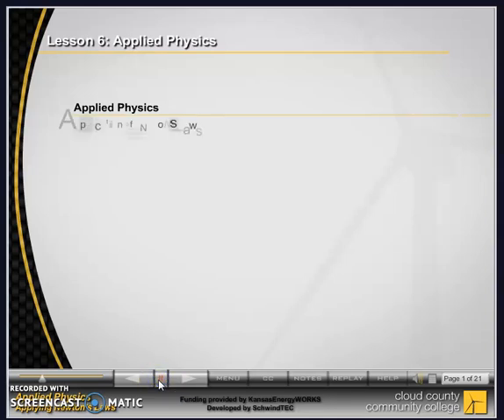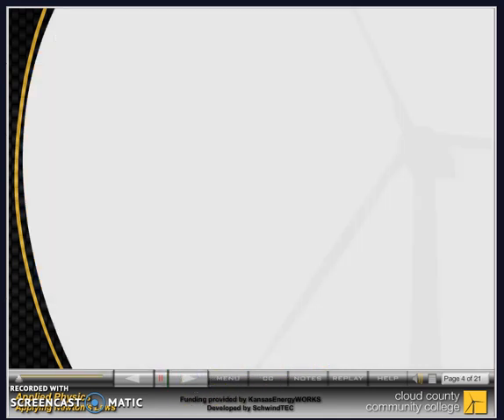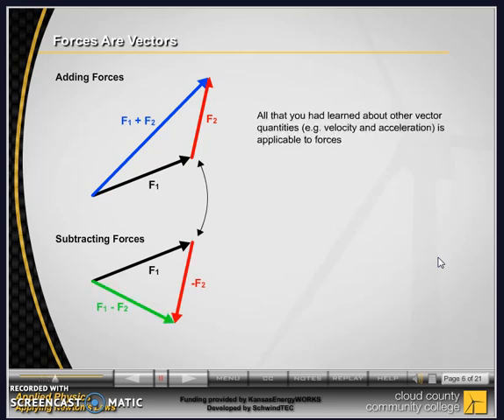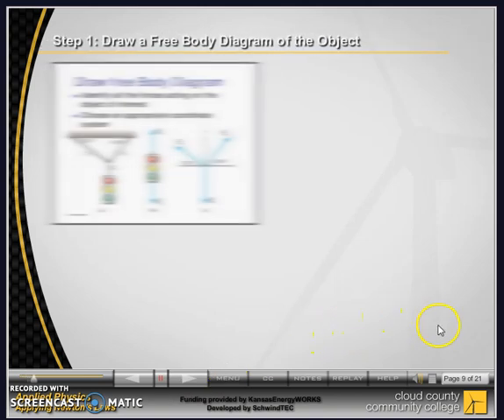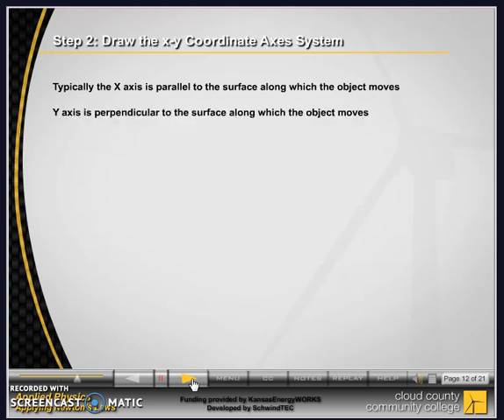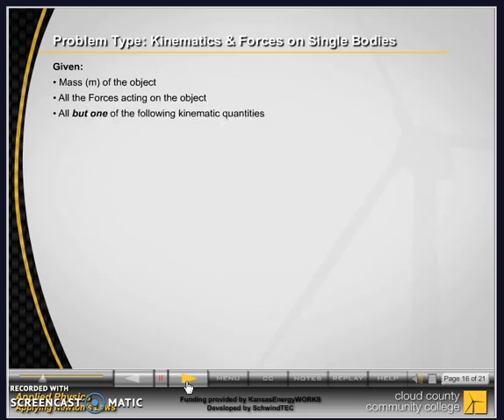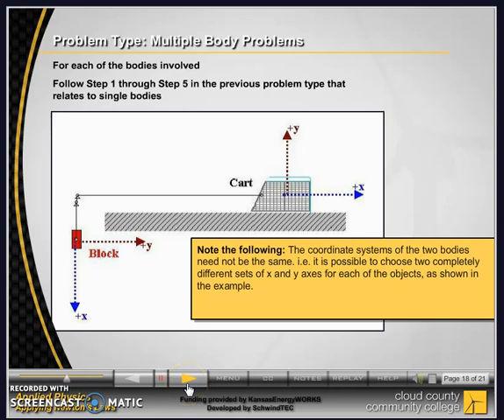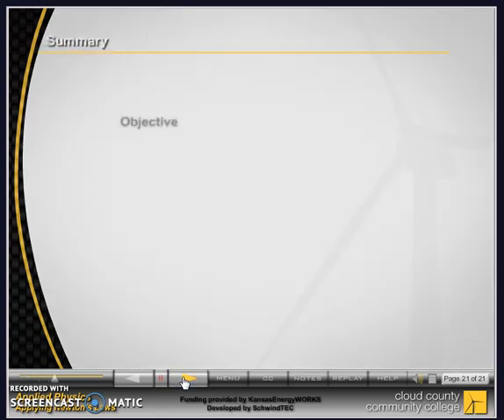Lesson6 Applications of Newtons Laws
Apply the ideas of vector mathematics and Newton's laws to solve static and dynamic problems.